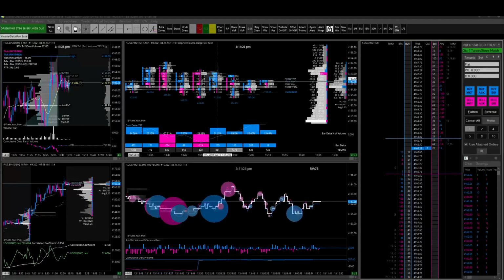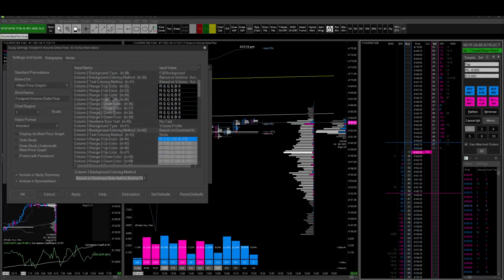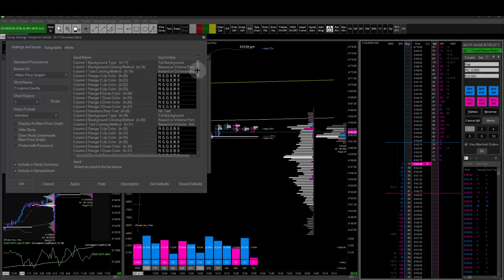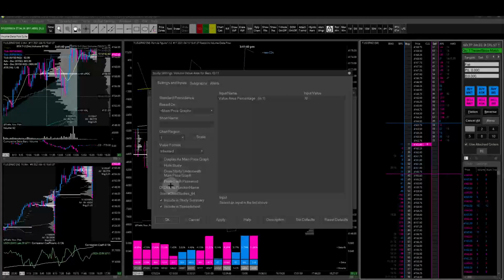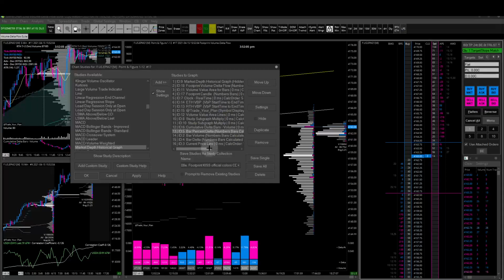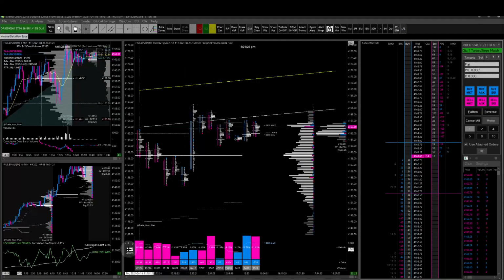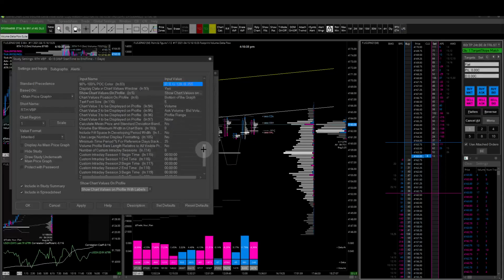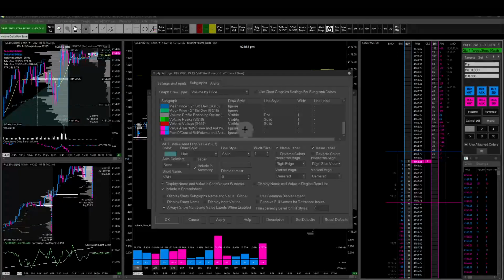How to Build an Orderflow Chartbook in Sierra Chart Livestream! (4/15/2021)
I charted equities for the first hour (not shown) then transitioned to how to build a cool orderflow chartbook in Sierra Chart.